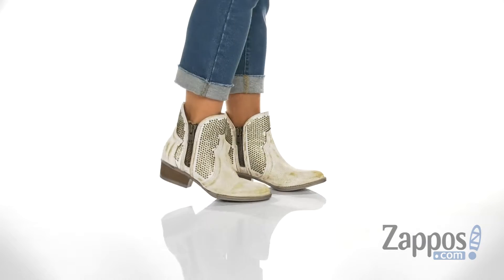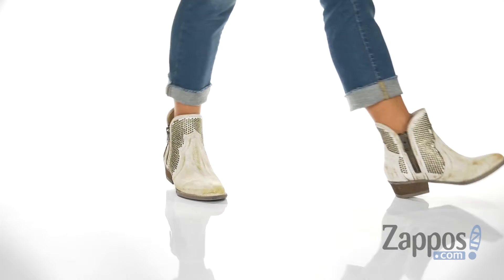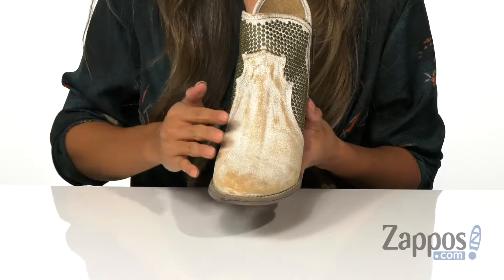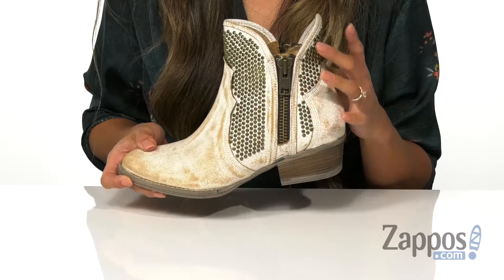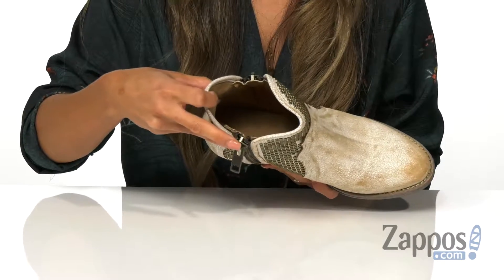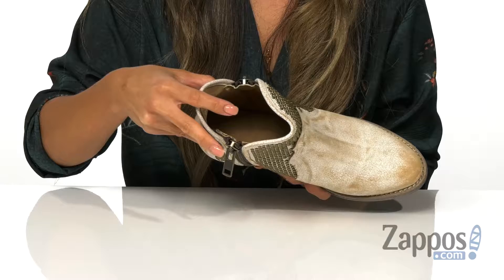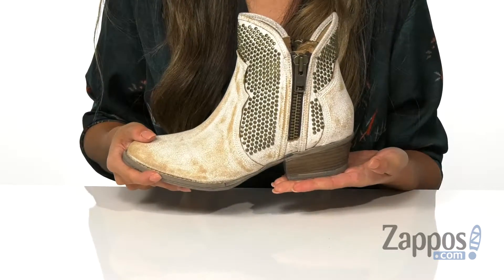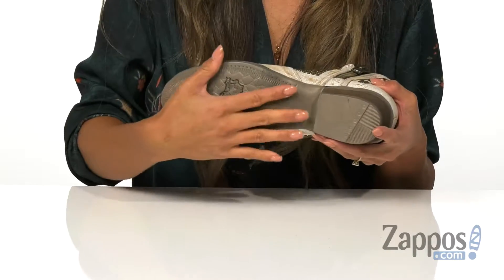Corral Boots Q0126 SKU: 9180771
The Corral&trade; Q0126 ankle booties have a rugged femininity that you will love.
Lightly scoured full grain leather upper.
Double YKK&reg; zip closure on both sides for easy on and off.
Lightly cushioned leather footbed for all-day comfort.
Round toe.
Stacked leather heel with scoured finish.
Durable leather outsole with scouring finish for added traction.
Imported.